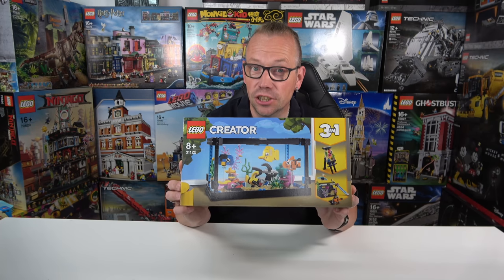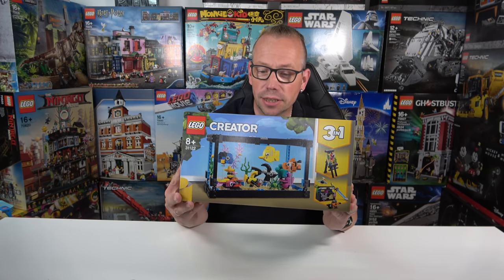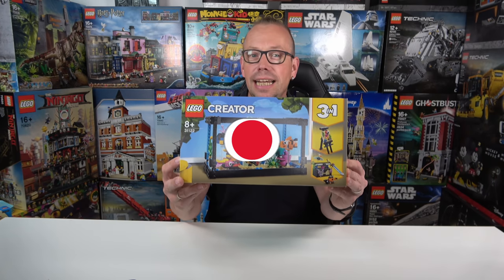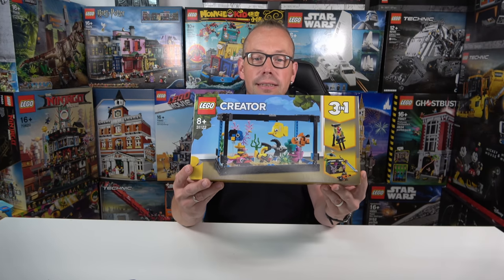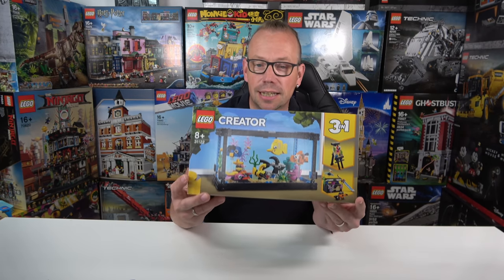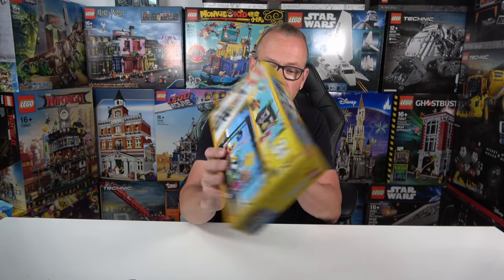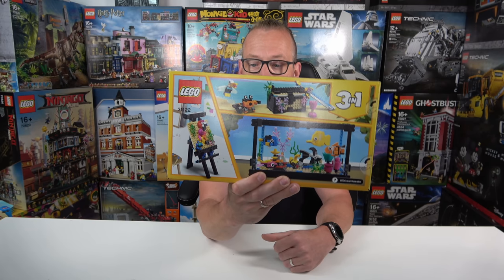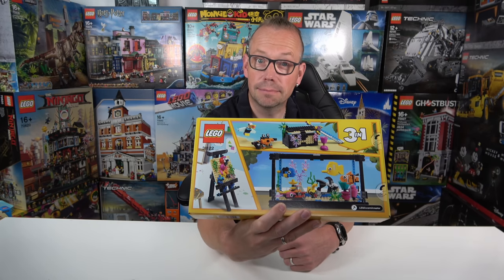LEGO Creator 31122 Fish Tank - LEGO Speed Build Review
Detailed look at LEGO Creator 31122 Fish Tank - LEGO Speed Build Review

352 pcs
$29.99 / 29.99€

Lego Sets on Amazon*:
Great Brittain

The other music in this Video is paid!